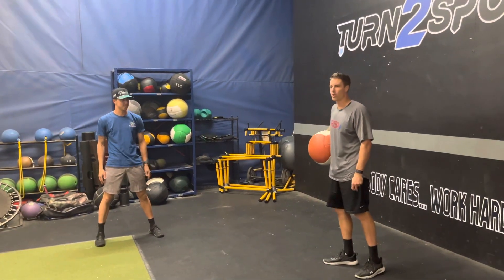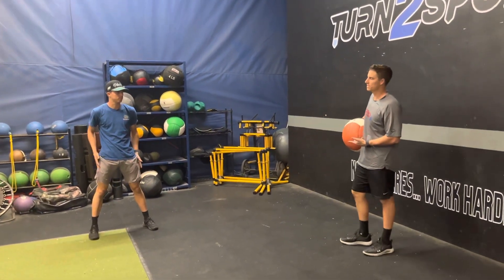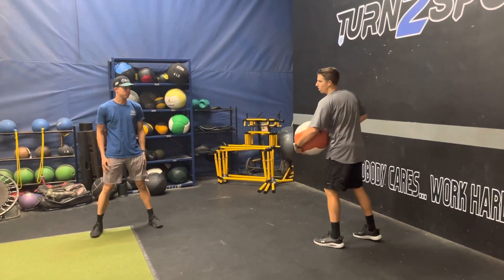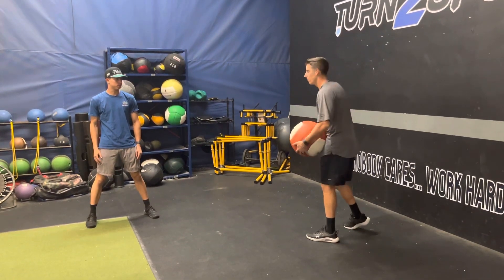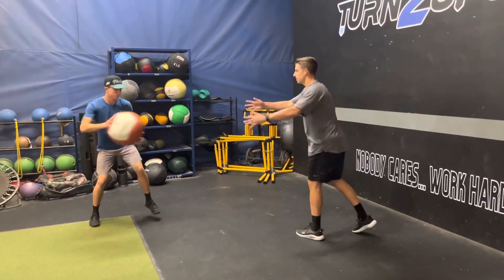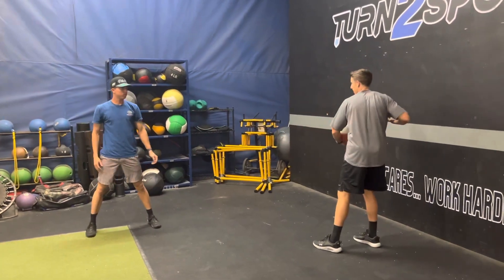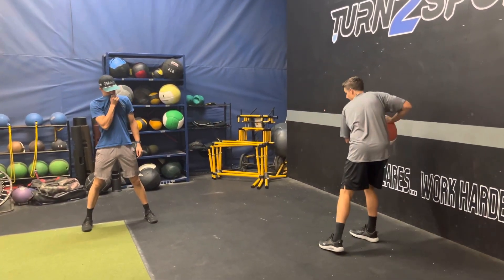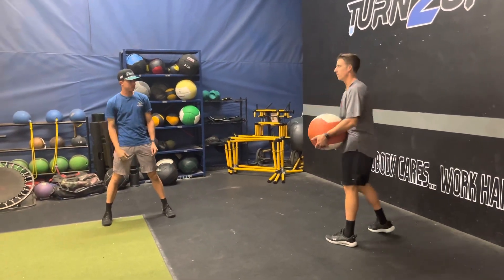MB Catch to Shot Put Throw